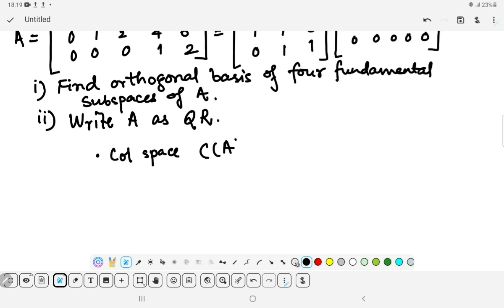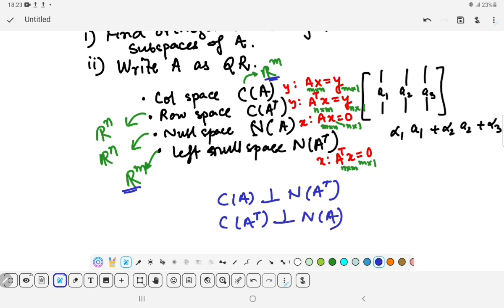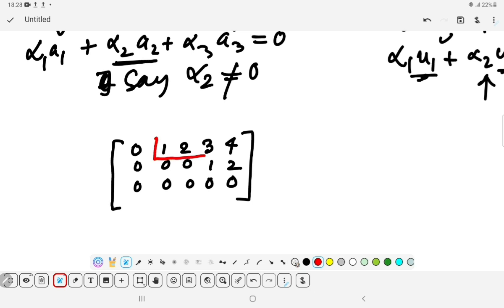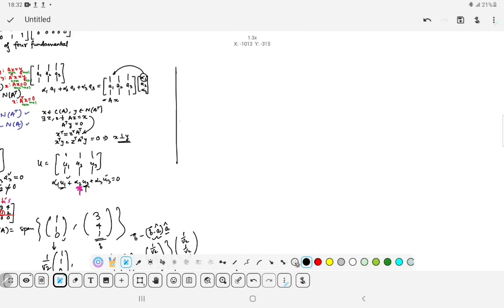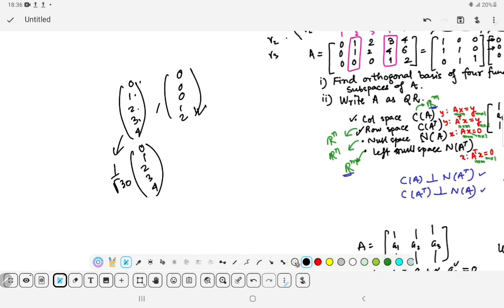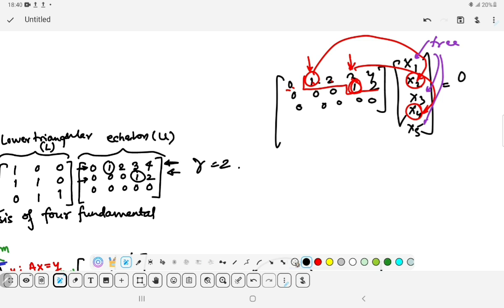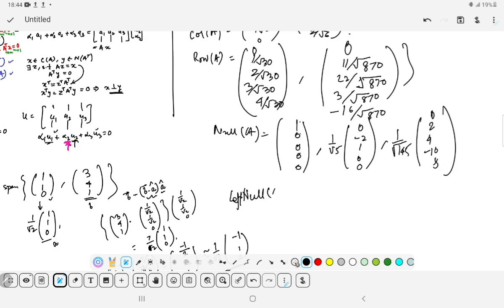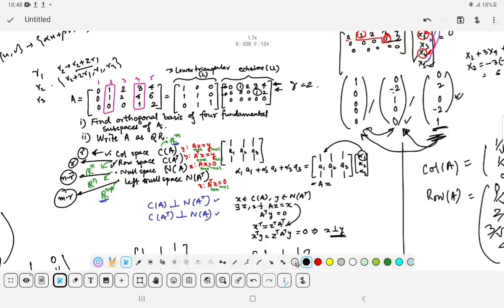four fundamental subspaces practice